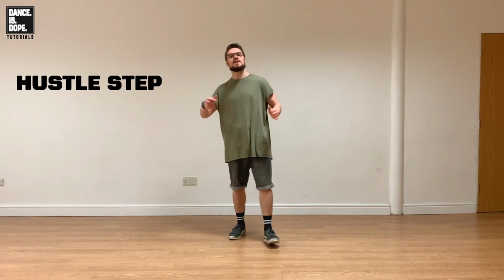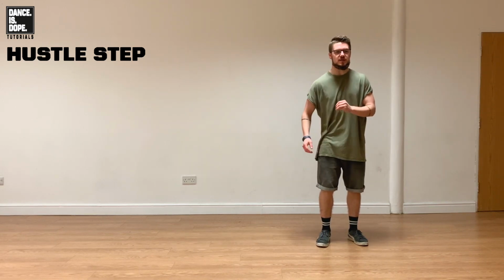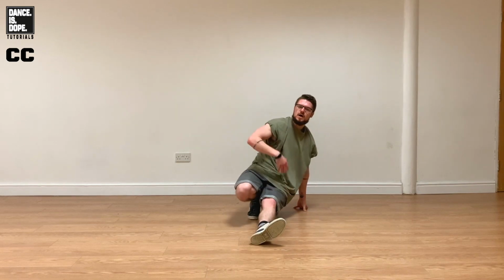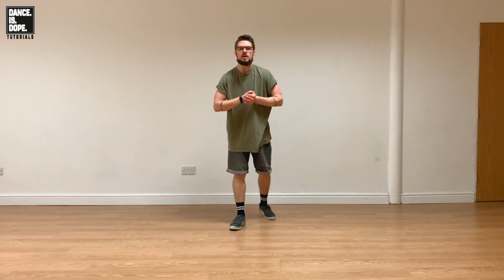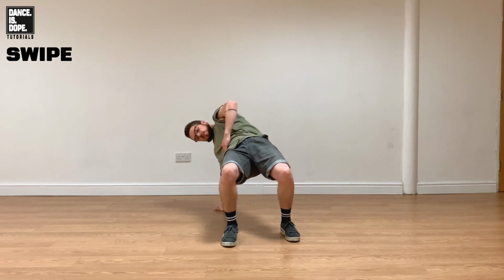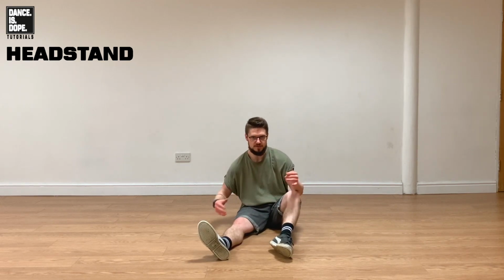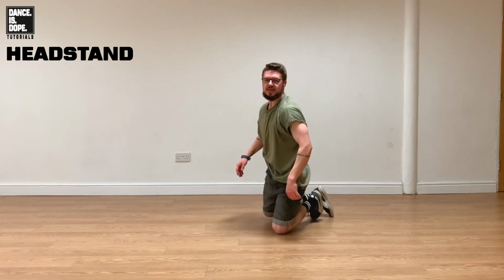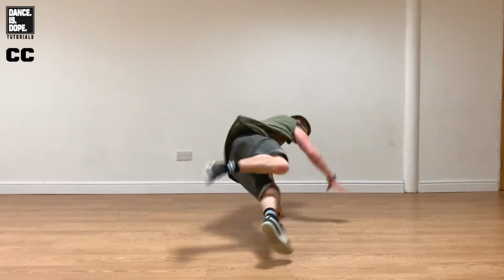BBOY FOUNDATIONS TUTORIAL FOR BEGINNERS (Part 3) - BREAKDANCE CLASS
IN THIS BBOY FOUNDATIONS TUTORIAL FOR BEGINNERS YOU WILL BE LEARNING HOW TO HUSTLE STEP, CC, SWIPE AND HEADSTAND WITH AND WITHOUT MUSIC!
THIS BREAKDANCE CLASS IS PART 3 OF A SERIES OF EASY BBOY CLASSES FOR BEGINNERS!
BREAKDANCE HAS 4 MAIN CATEGORIES OF MOVES WHICH ARE UPROCKING(HUSTLE STEP), FOOTWORK(CC), POWER MOVES(SWIPE) AND FREEZES(HEADSTAND).

⏱ TIMESTAMPS⏱
0:00 - INTRO
1:10 - LEARNING HUSTLE STEP
4:10 - LEARNING CC
7:17 - HUSTLE STEP AND CC WITH MUSIC
8:26 - LEARNING SWIPE
11:08 - LEARNING HEADSTAND
13:55 - RECAP OF ALL MOVES
15:10 - ALL MOVES WITH MUSIC

DJ LEAN ROCK & B. BRAVO - SHADOWBOXING

👟 FEATURED DANCERS 👟
RIKKI

DANCE. IS. DOPE. TUTORIALS
STAY DOPE.